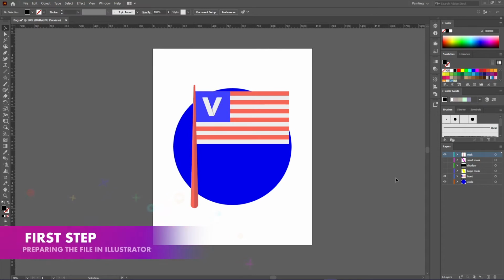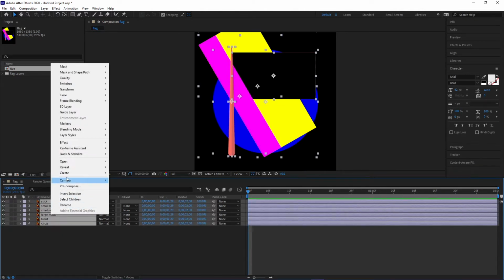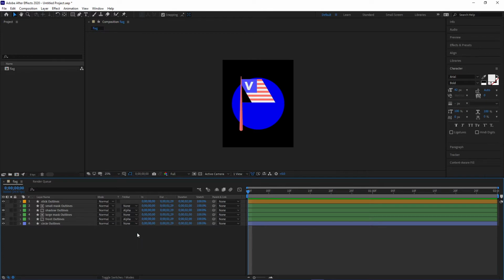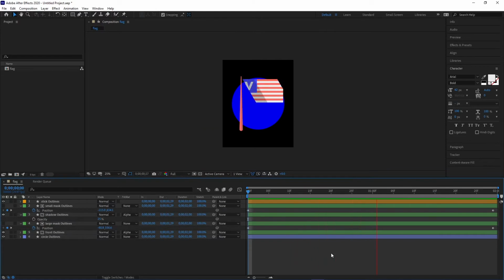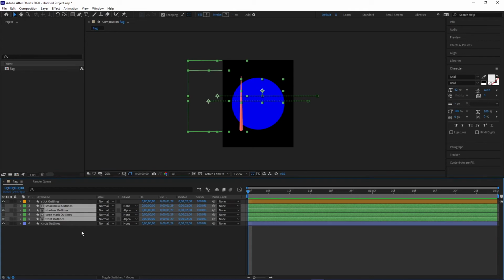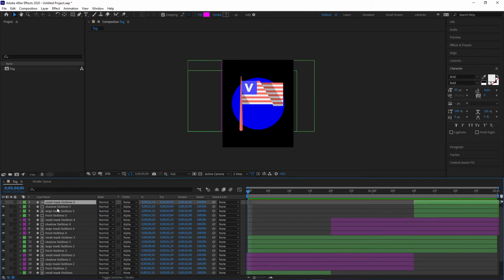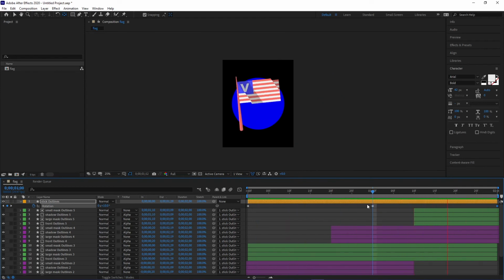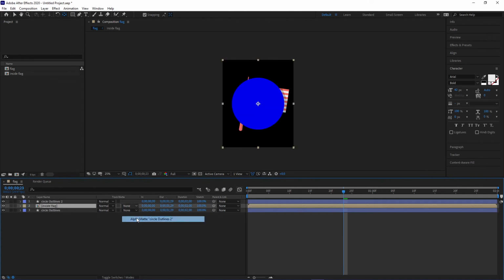After Effects: Flag Animation Tutorial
In this video, we're going to learn how to create a Flag animation in Adobe After Effects.

0:00​ - Intro
0:09 - Preparing the file in Illustrator
0:44 - Preparations in After Effects
1:52 - Animation Process
7:59 - Ending